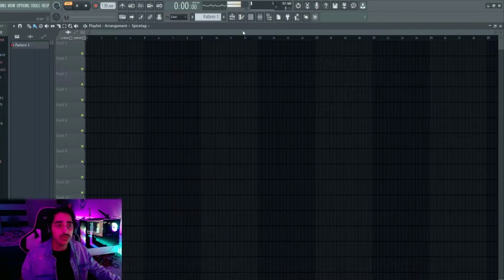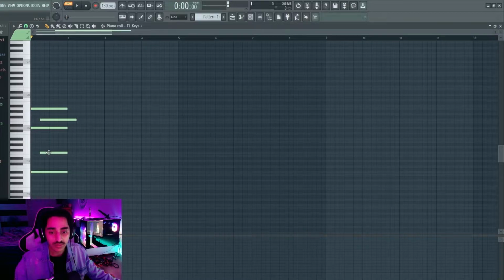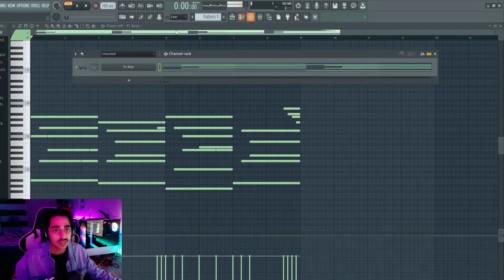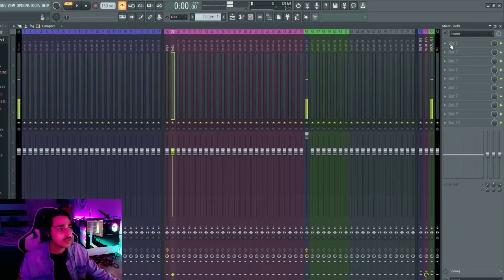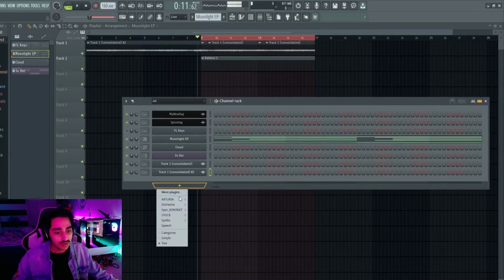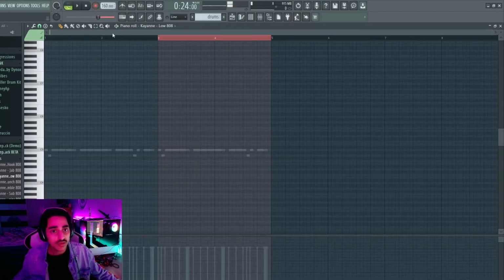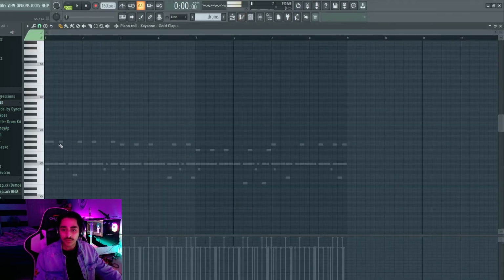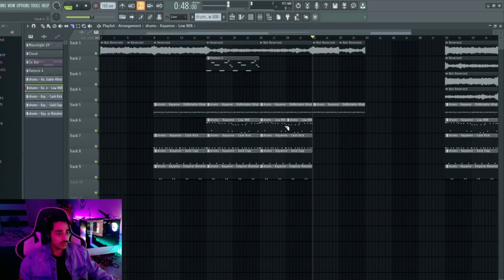FL STUDIO 20 BEGINNER BEAT MAKING TUTORIAL! (free drum pack!)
In this video, I'm showing you guys how to make a simple trap beat in FL Studio 20. Always wanted to know how to make a beat? Watch this Fl Studio Beginner tutorial. You can follow along on my screen while I'm making this trap beat. This video is for absolute FL STUDIO 20 NOOBS.

If you have any comments, questions, or even criticism, leave them in the comment section and I will respond. If you use this for any video, all I ask is that you let me know and that you put a link, Thank You!
-Kayanne

Intro (0:00)
MIDI Creation (0:34)
Pad (7:13)
Pluck (8:40)
Sub (9:50)
Resample (10:32)
Lead (12:40)
Drums (14:28)
Mix (20:10)
Arrangement (21:30)
Outro (22:18)